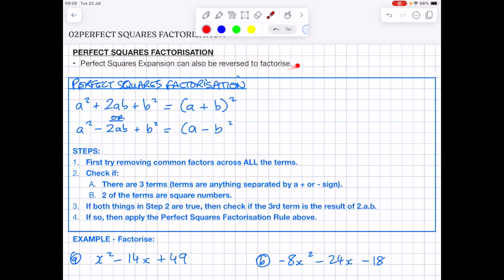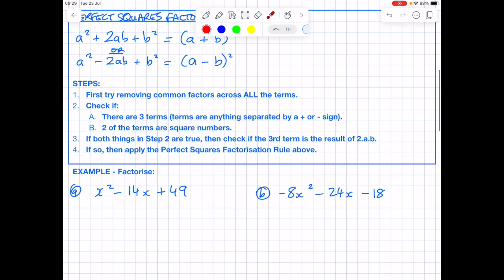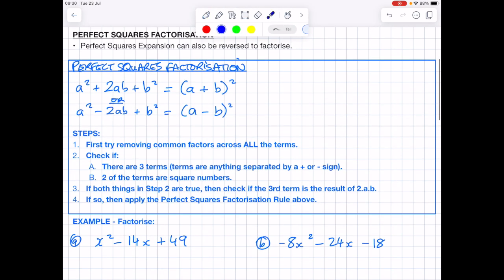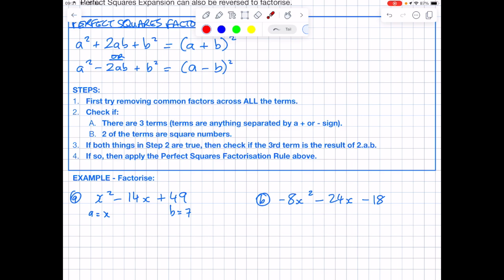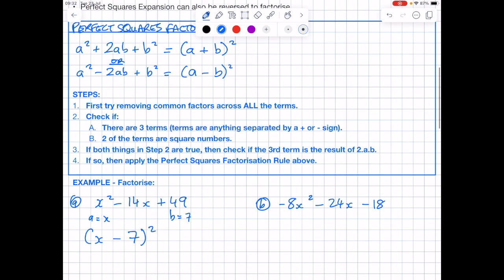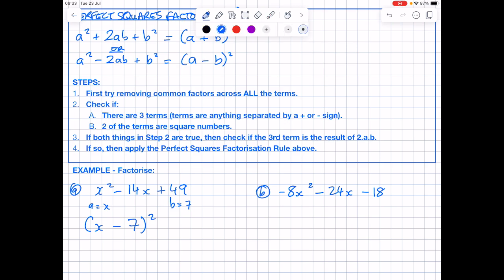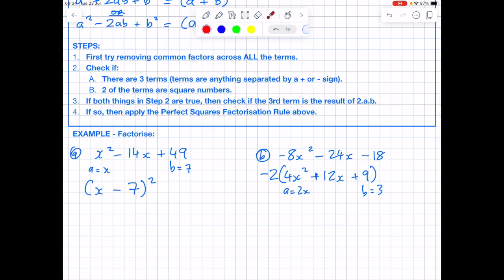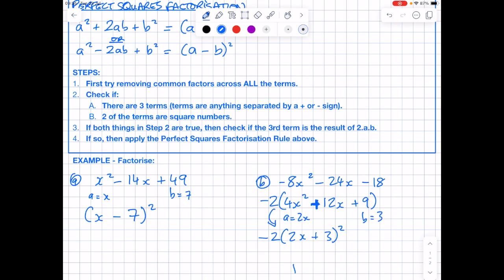10MA Perfect Squares Factorisation